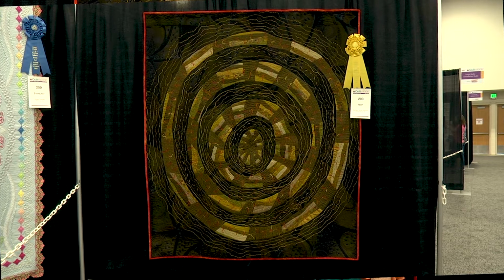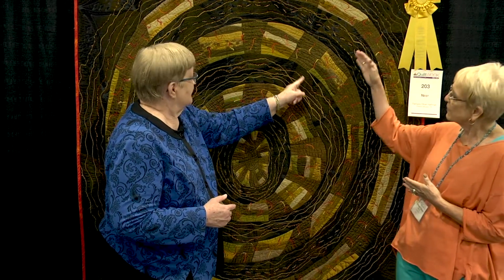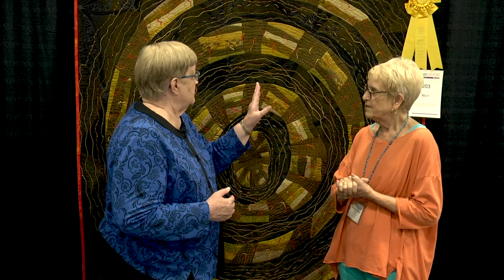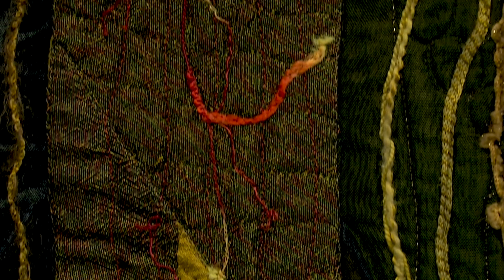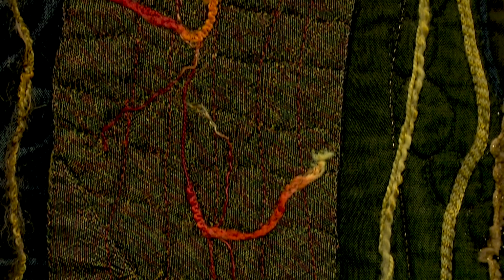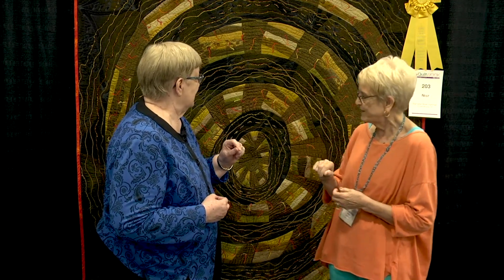Barbara Oliver Hartman Wins 3rd Place at AQS QuiltWeek – Fall Paducah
Bonnie Browning talks with Barbara Oliver Hartman about her quilt, NEST, which won 3rd Place in the Large Quilts: Embellished Quilts category sponsored by Husqvarna Viking / Sew-A-Lot at AQS QuiltWeek – Fall Paducah 2018. Learn how Barbara used silk to make this prizewinning quilt.